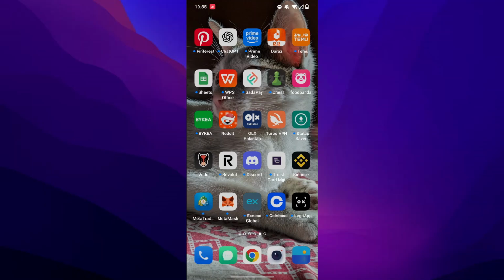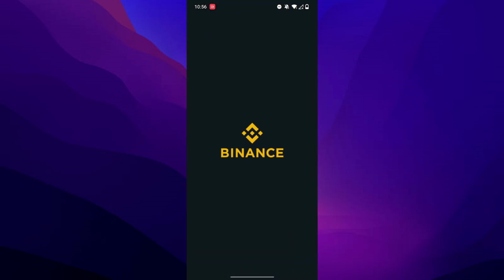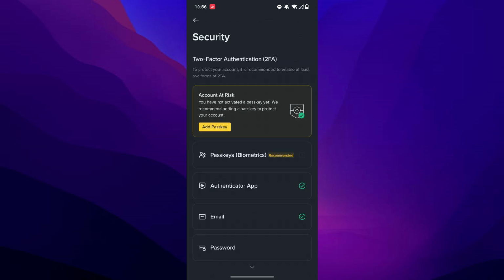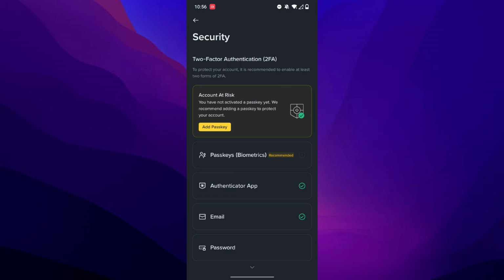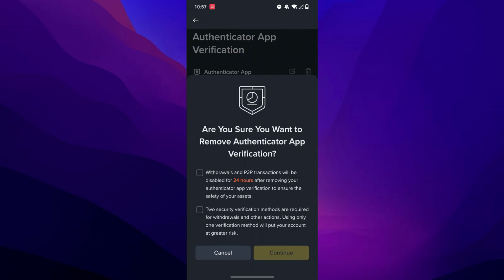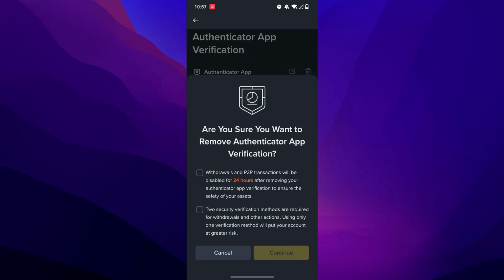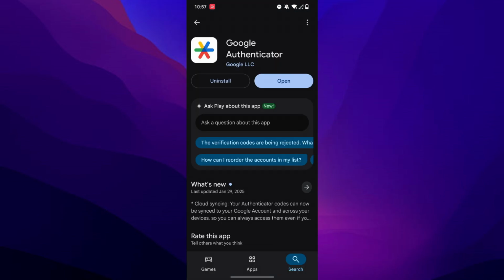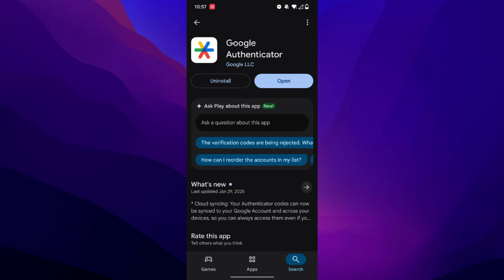How To Transfer Binance Authenticator To New Phone [2026 GUIDE]